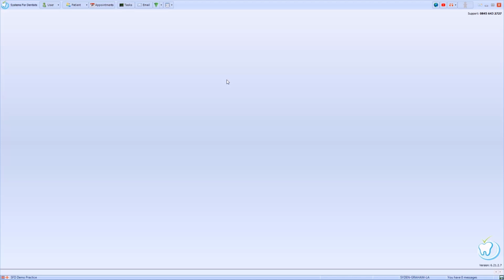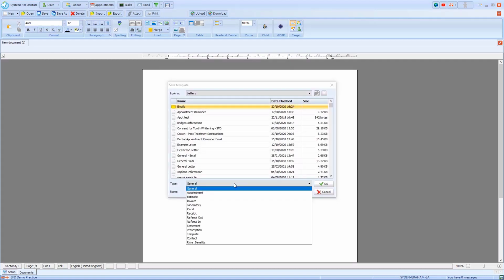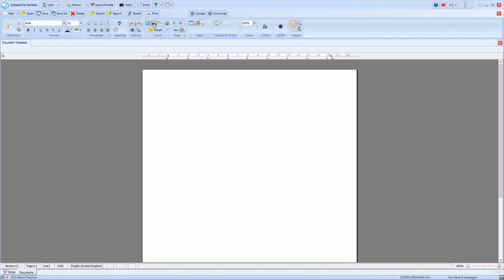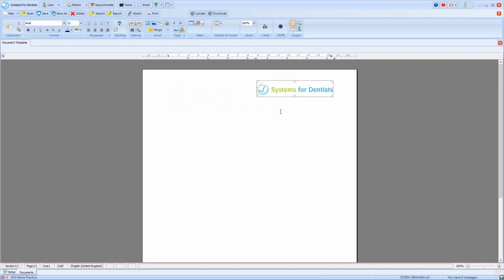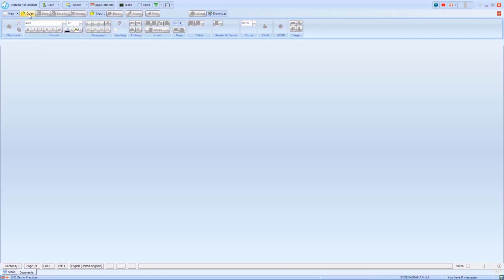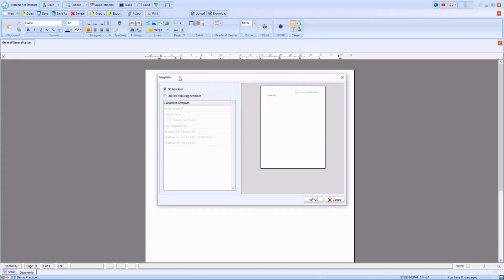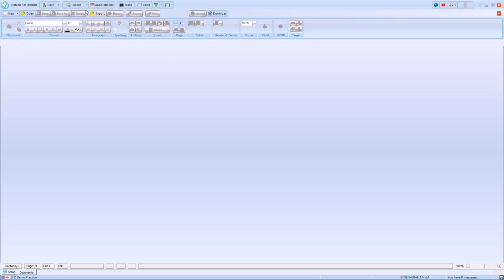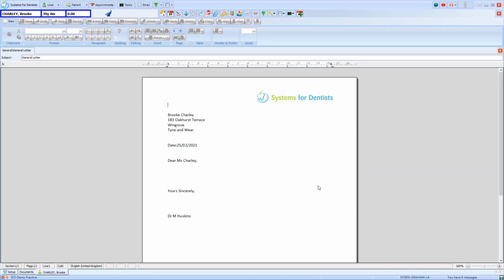How To Use Document Templates